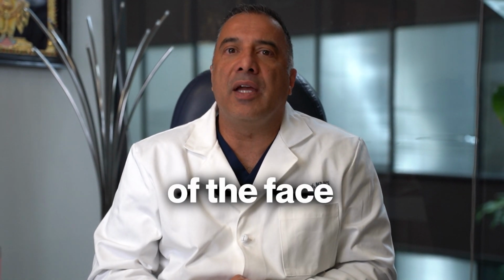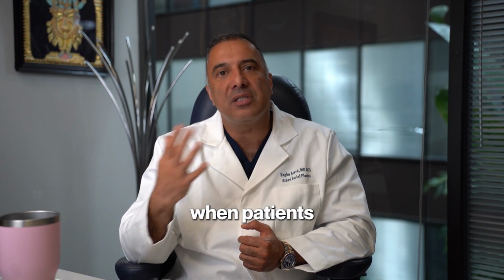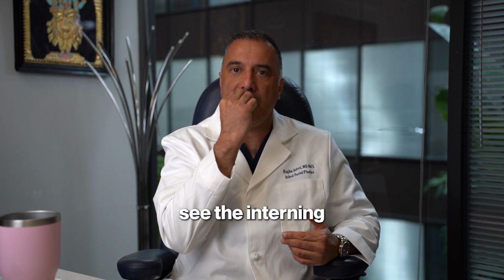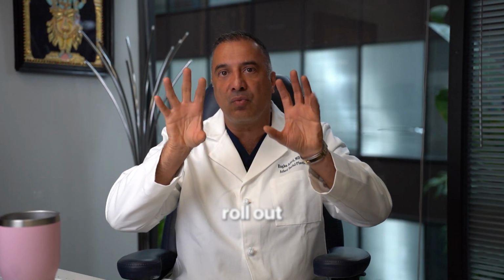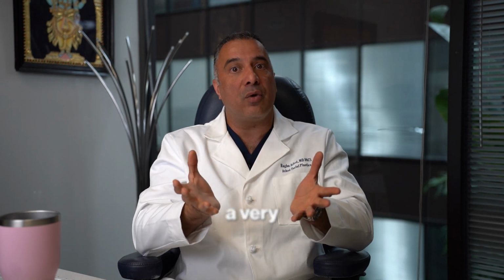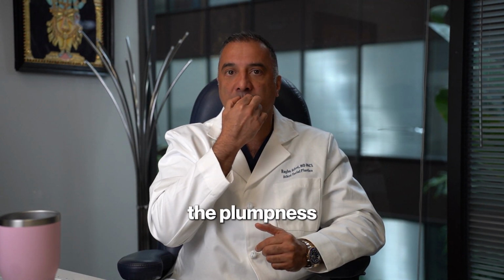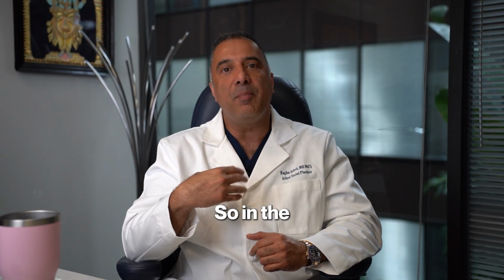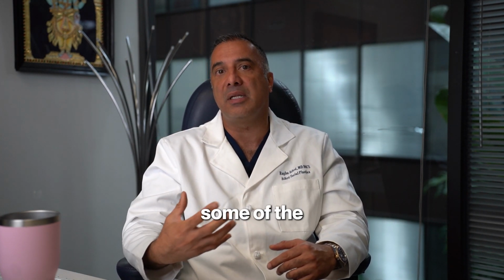What is a Lip Lift vs Lip Augmentation?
In this video, Dr. Athré dives into one of the most underrated yet powerful tools in facial rejuvenation: the lip lift.

When patients come in for a consultation, they usually focus on two key areas—the eyes and the lower third of the face. And within that lower third, the lips play a huge role in perceived youth, balance, and beauty. There's been a surge of interest in fuller lips, driven by celebrities and social media trends. But lips age just like every other tissue in the body, and there comes a point where fillers alone aren’t enough.

Dr. Athré explains why a lip lift, a once-popular procedure from the 1970s that’s now making a strong comeback and can be the most effective solution for the right patient. He breaks down:

Why the “red show” of the lip decreases with age

How fillers can’t roll the lip out or address structural aging

The different types of lip surgery, including upper and lower lip lifts

How geography and cultural preferences influence aesthetic lip ideals

And most importantly, how he takes a whole-face approach when considering lip rejuvenation

If you’ve ever wondered why some faces look more refreshed or youthful without looking “done,” this video reveals how small changes to the lips can have a big impact.

CHAPTERS
0:00 - Introduction
1:27 - The Buzz on Big Lips
1:45 - Aging of Lips
3:30 - How do we Address Lips?
4:51 - Types of Lip Lifts
7:50 - Regional Taste and Cultural Differences
9:11 - Don't Forget to Subscribe!

Whether you’re exploring subtle enhancements or considering surgical options, Dr. Athré breaks it all down with honesty and expertise.